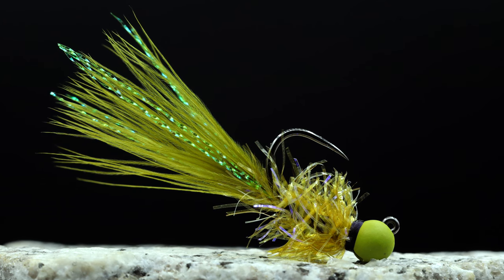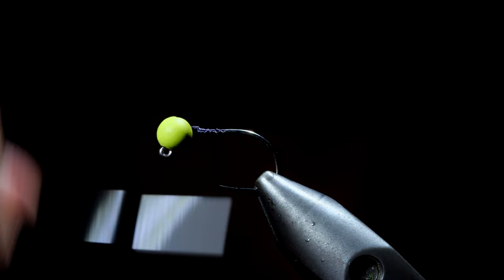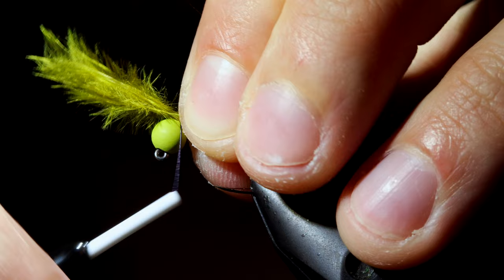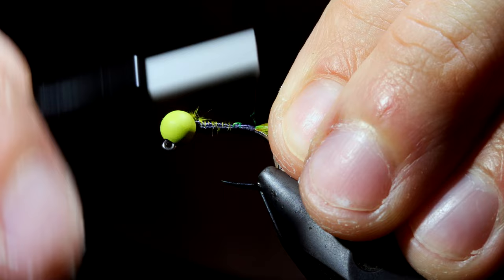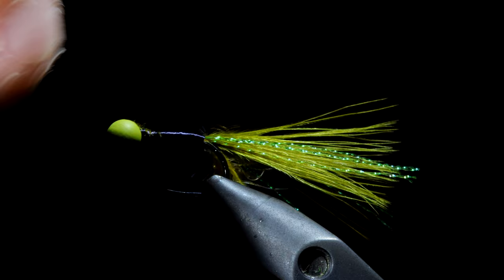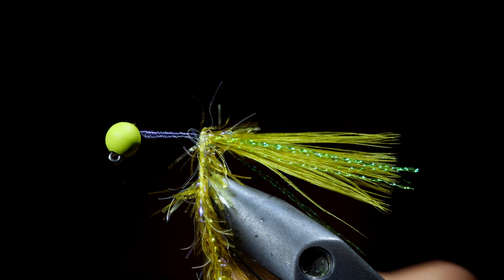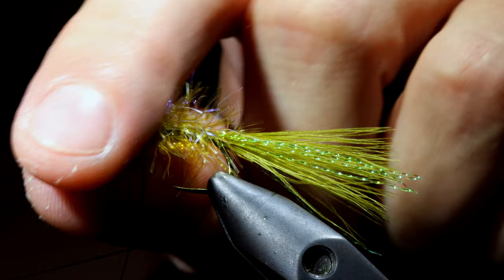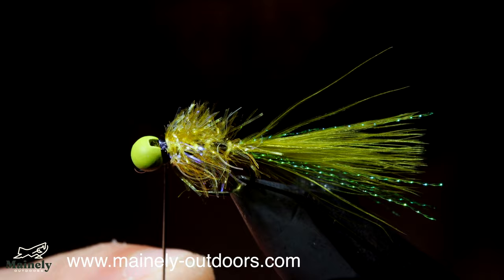BETTER Than a Wooly Bugger! (Micro Jig)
A lot of you seemed to enjoy my olive golden retriever that I use as a replacement to a wooly bugger. So here is another version I like to fish. This micro euro jig makes a great wooly bugger replacement! It provides excellent movement and can even help you hang up on the bottom less! It might just help you catch more fish! Give it a try!